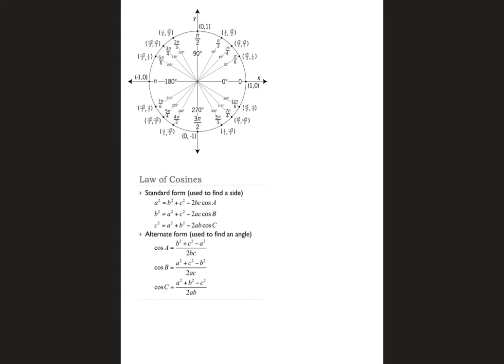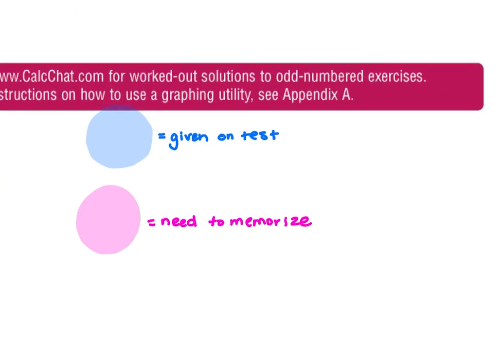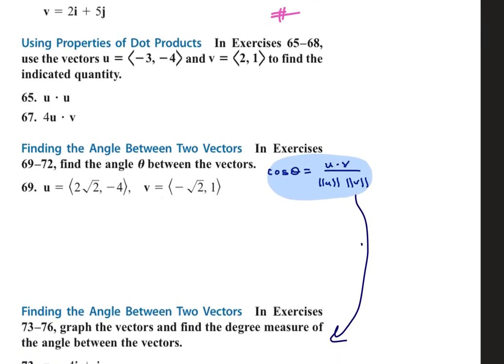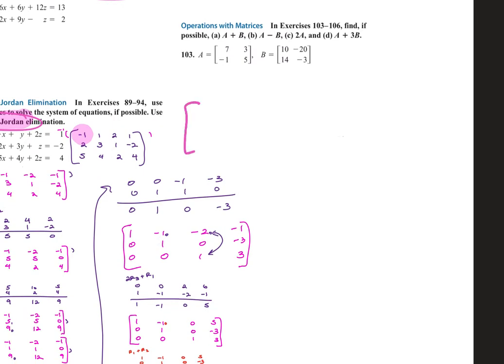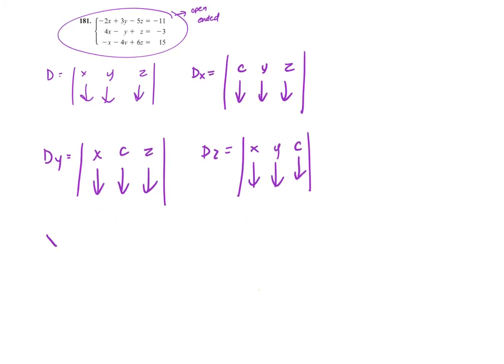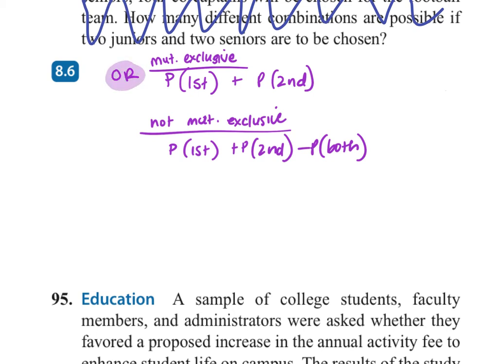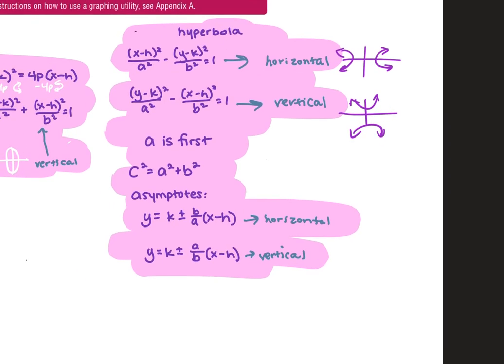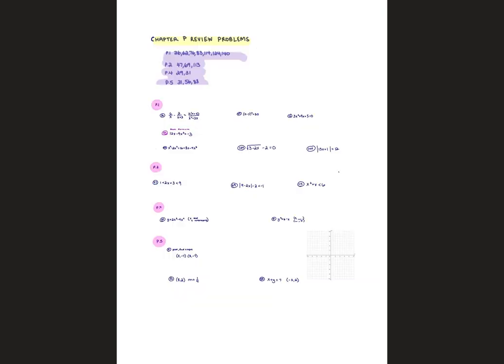5.25_final exam review packet overview